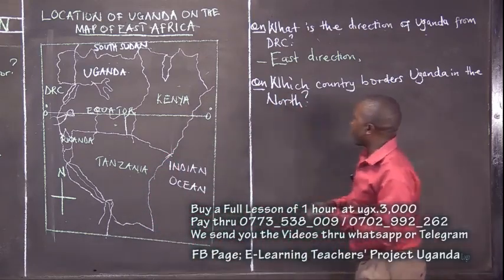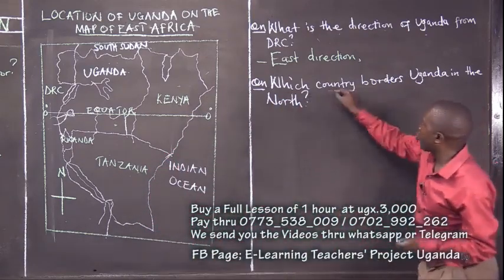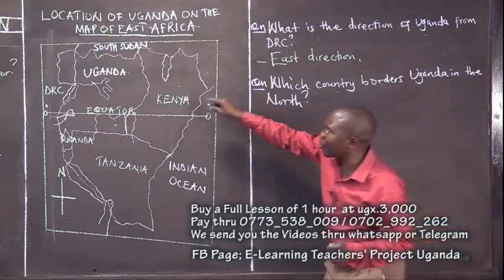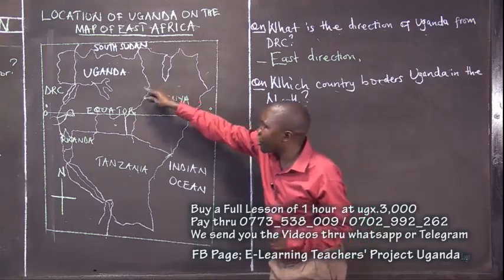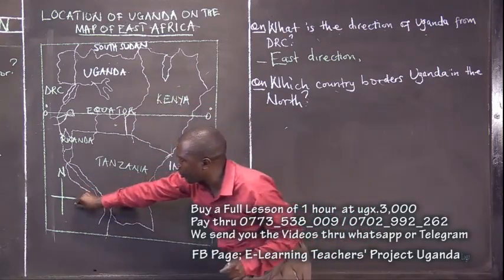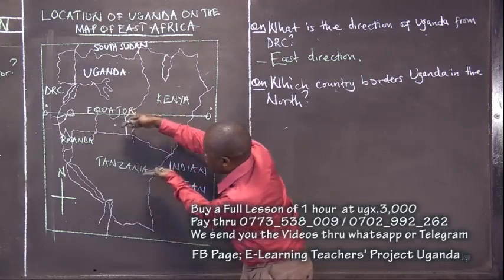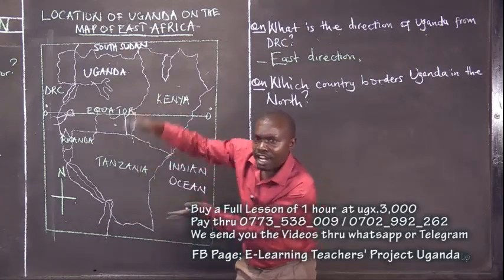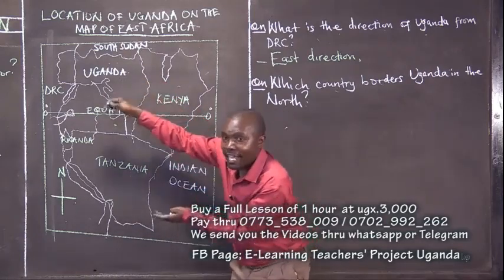E - LEARNING TEACHERS' PROJECT UGANDA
PRIMARY SOCIAL STUDIES